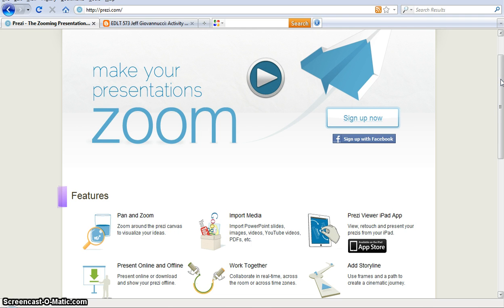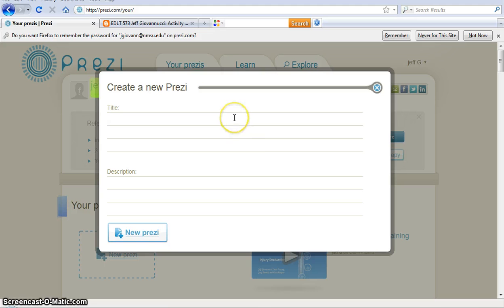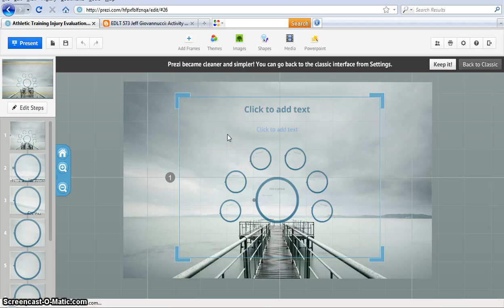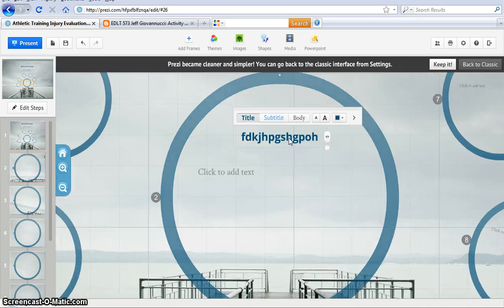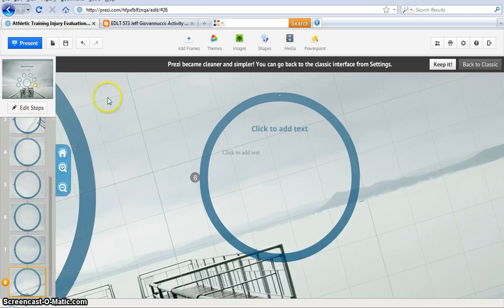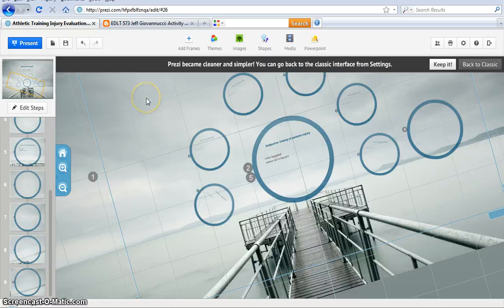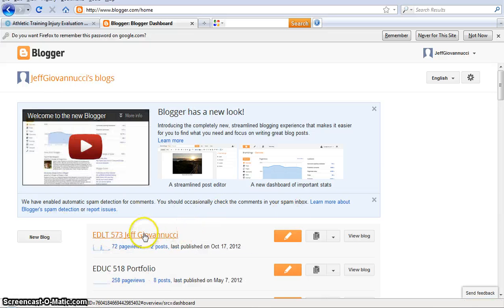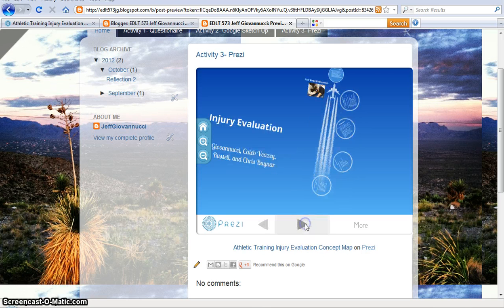EDLT 573 prezi